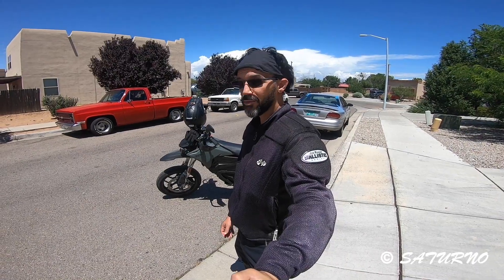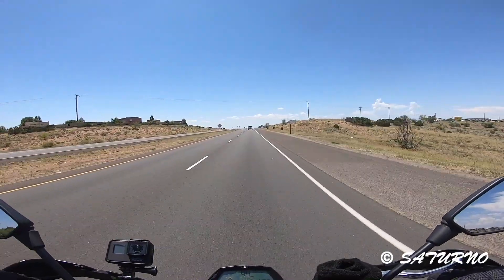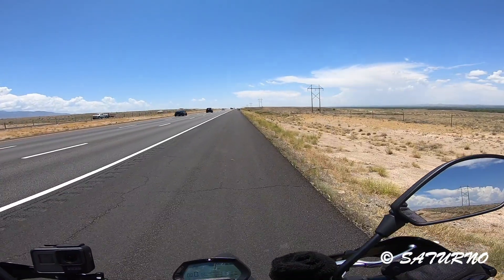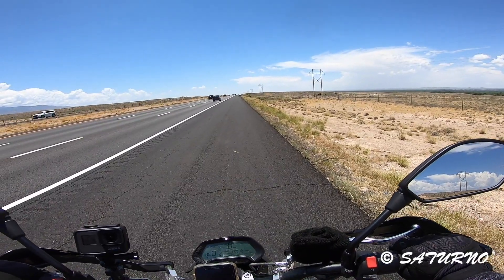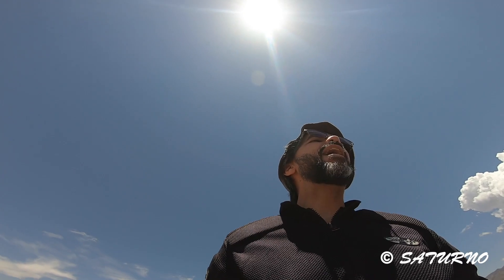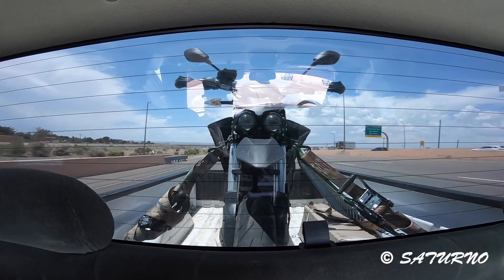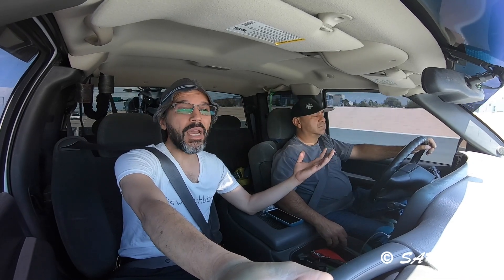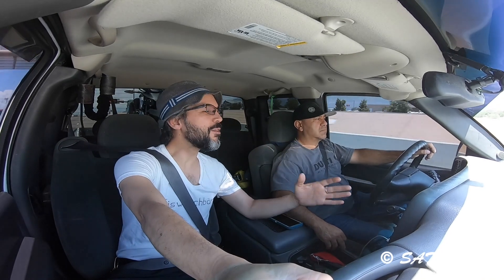Luis TV. Zero FXS: Summer Highway Range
Luis TV. Zero FXS: Summer highway range and range loss test. E-bike. Electric Bike. New Mexico.

Test Results

Winter Highway Test
45.6 Miles on I-25.
Temperature was 36º F.
Zero estimates a highway range of 40 miles.
Despite the near freezing temperatures it still

Summer Highway Test
46.1 Miles on I-25.
Temperature was 77º F.

Winter City Test
90 miles of city riding.
Zero estimates a city range of 100 miles.
At the near freezing temperatures the bike

Summer City Test
107 miles of city riding.
Temperature was 72º F.
At summer temperatures the bike